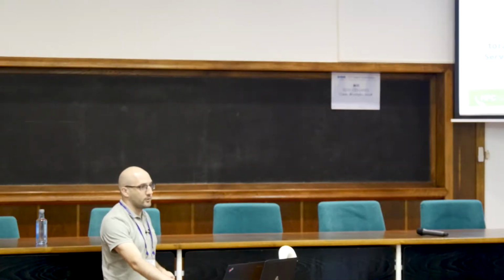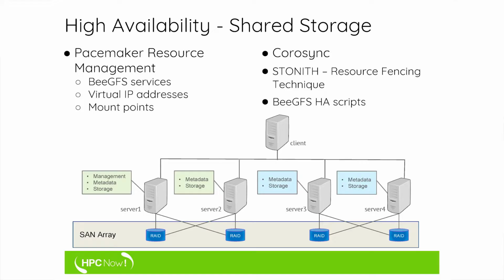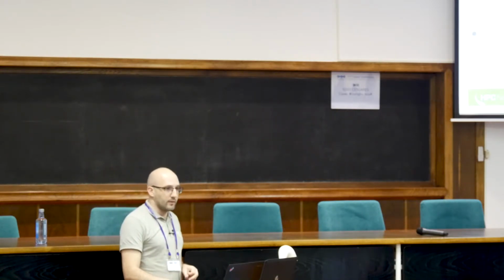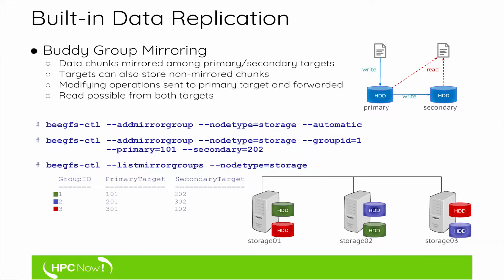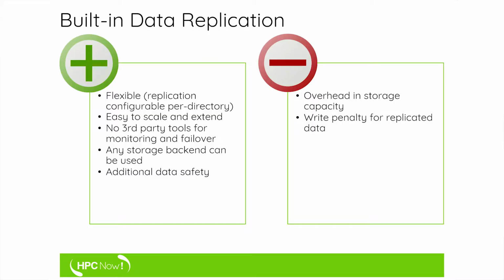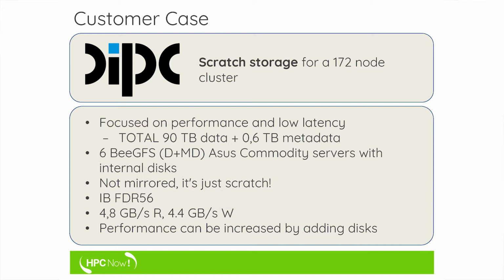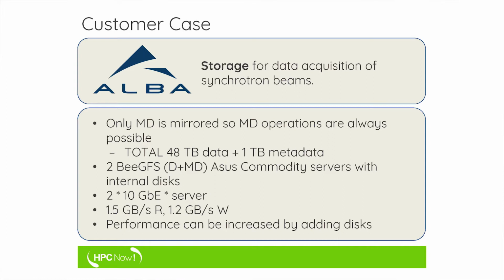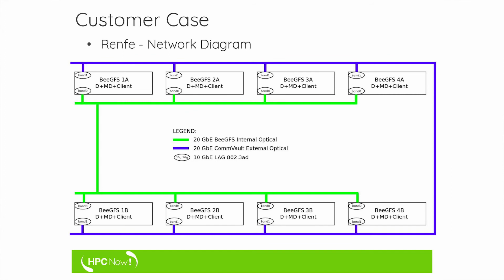BeeGFS High Availability Features with Built in Monitoring - Oriol Mula Valls, HPCNow!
BeeGFS is distributed filesystem widely used in HPC environments. Very easy to use and optimized for highly concurrent access, BeeGFS has built-in mirroring for both metadata and storage. This filesystem complements the mirroring with high-availability (HA) features.

The talk will present technical details of how mirroring works and real world scenarios where it has been applied.